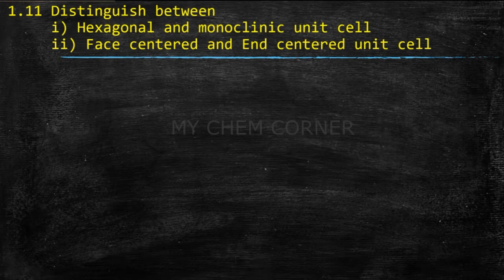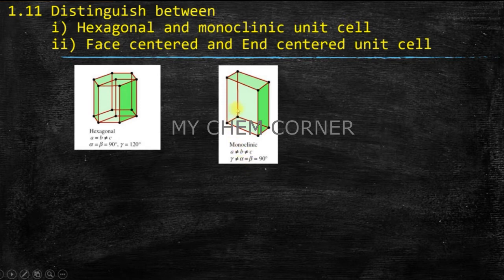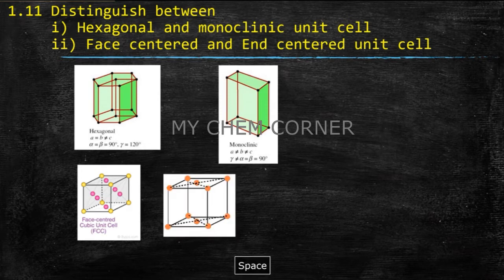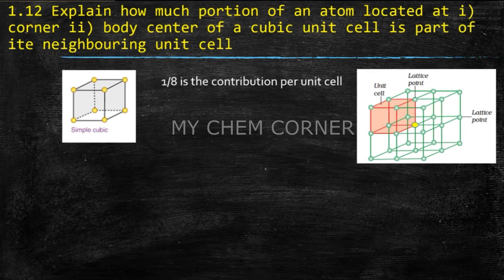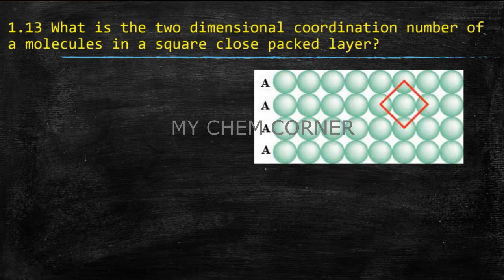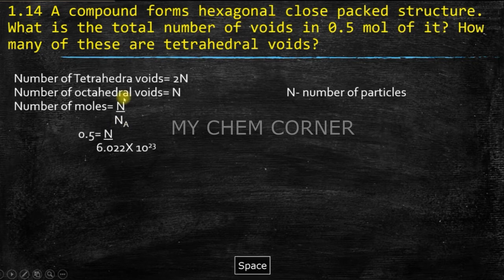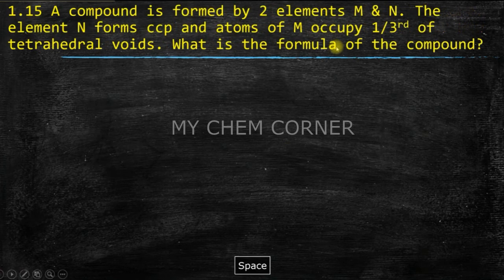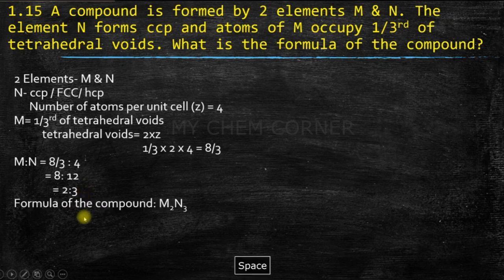INTEXT QUESTIONS | SOLID STATE | CHAPTER 1 | MY CHEM CORNER